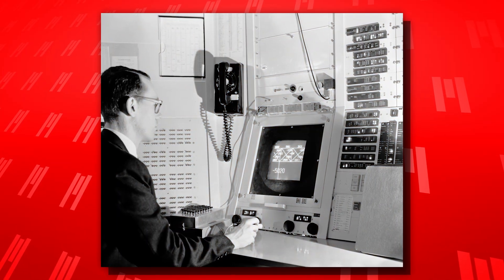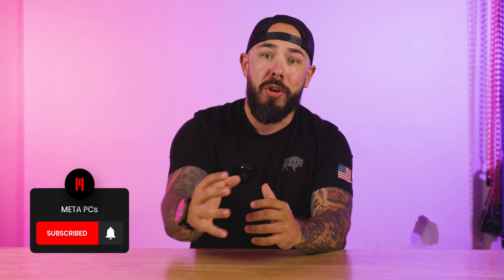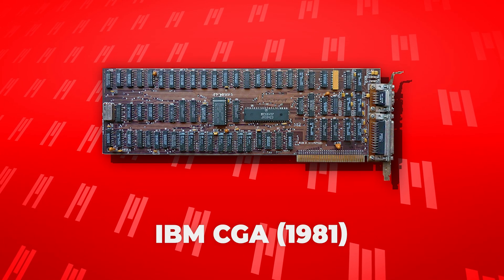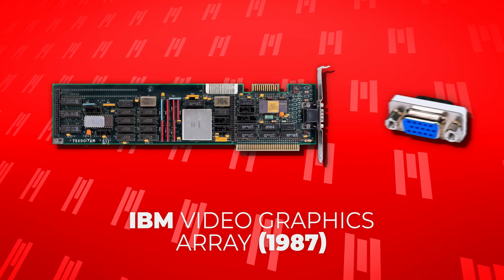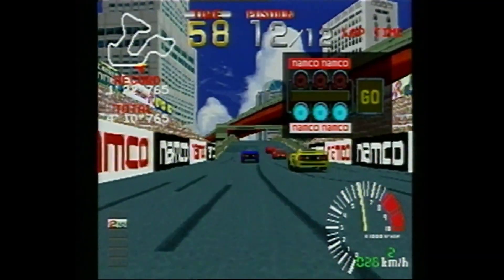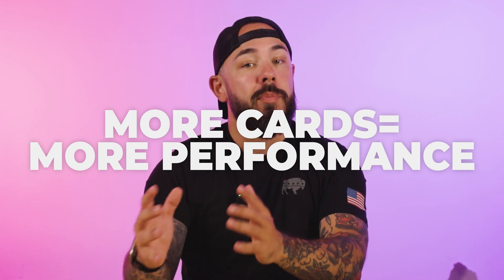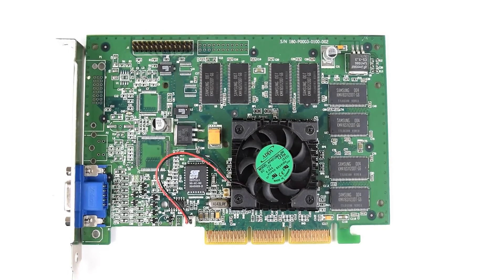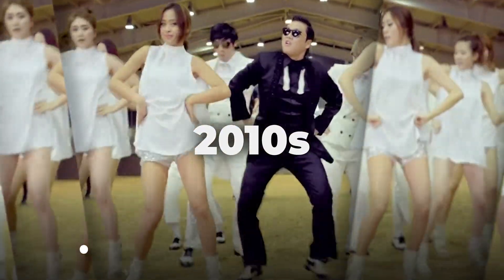THE ULTIMATE HISTORY OF GRAPHICS CARDS!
This is the ultimate history of GPUs—packed with nostalgia, innovation, and a glimpse into the future of gaming tech. How GPUs went from clunky NASA PCs to today's gaming monsters. From the rise and fall of 3DFX and ATI to NVIDIA's game-changing breakthroughs, this video dives deep into the epic advancements, tech rivalries, and shocking truths behind your favorite graphics cards. Uncover the milestones that transformed gaming, including the introduction of CUDA cores, the impact of ray tracing, and the race to dominate the market.

Whether you're into gaming PCs or custom PCs, this is the ultimate history of GPUs—packed with nostalgia, innovation, and a glimpse into the future of gaming tech.

Plus, learn how META PCs builds the best custom gaming rigs to power your adventures.